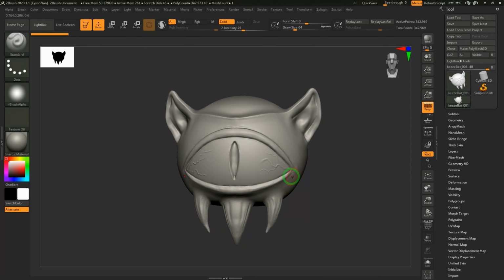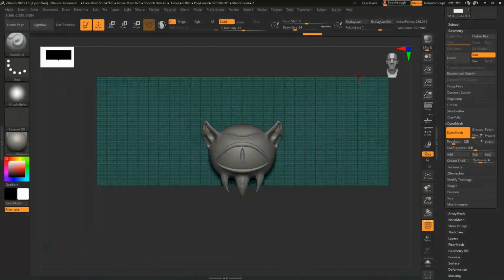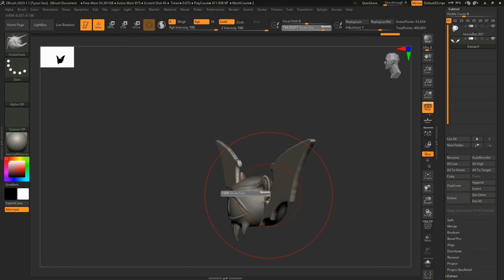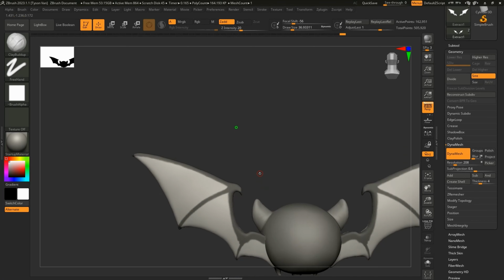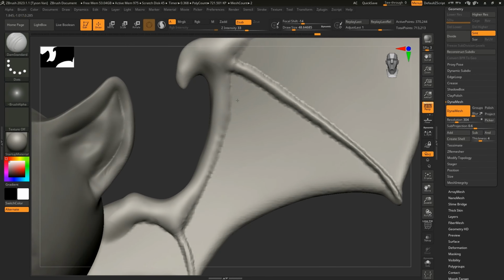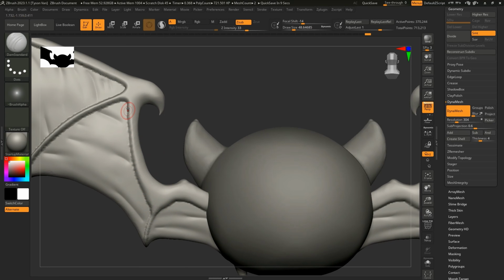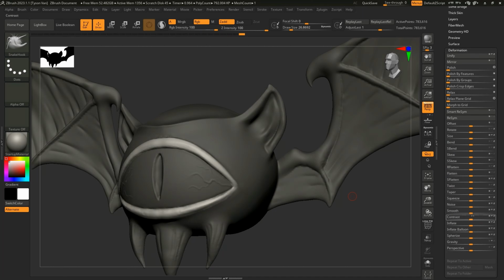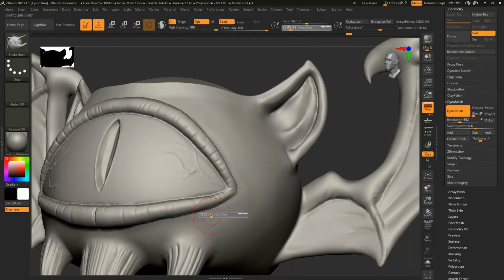002 - You Can Make This SIMPLE Keese Bat Model in Zbrush!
Welcome to Round 2!

In this video we'll add some wings to our Zelda Keese bat! This process will include masking and mesh extract techniques and then we'll move in to the basics of modeling and detailing our 3d character.

If you'd like to grab some neat 3d printable files head on over to my website at:

Intro music performed by Nag Champa. Song is called Doug Organ

About me:

I've been a 3D asset artist in the video game and film industries for the last 15 years. I've worked on everything from small indie games to major blockbuster films! My passion however has always been modeling for 3D printing and manufacturing.